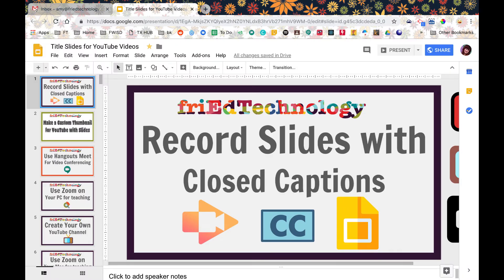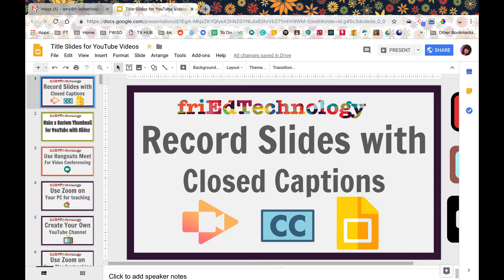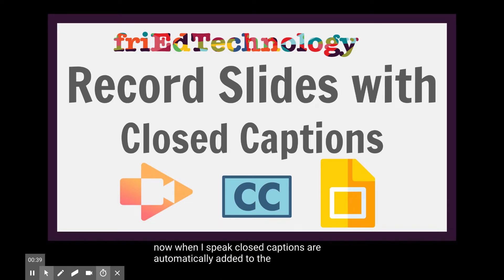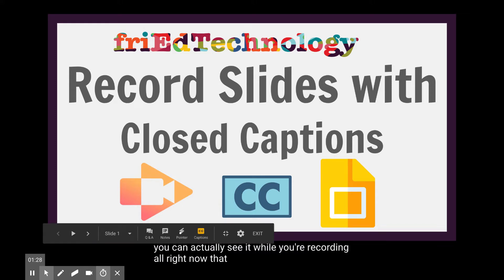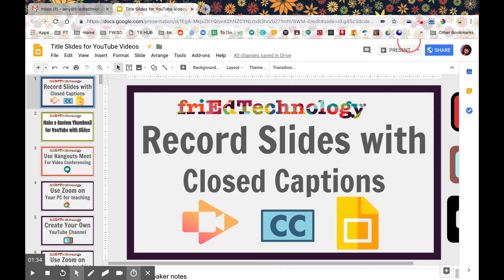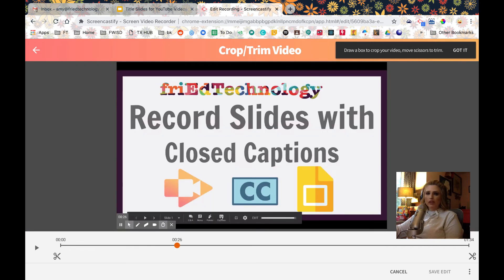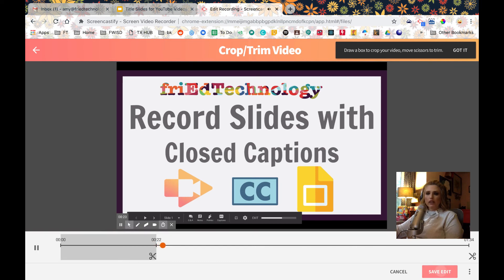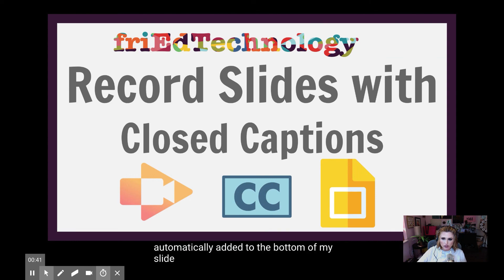Closed Captions in Slides + Screencastify = App Smashing Magic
Learn how to use the new Closed Captioning feature in Google Slides along with Screencastify to make a polished final product video that includes closed captions.